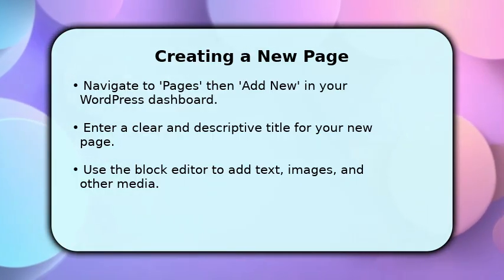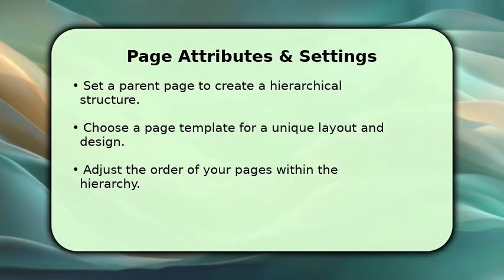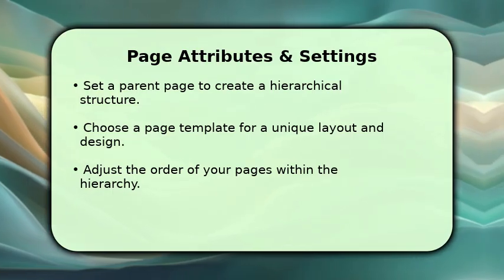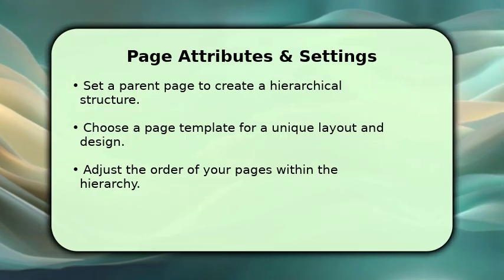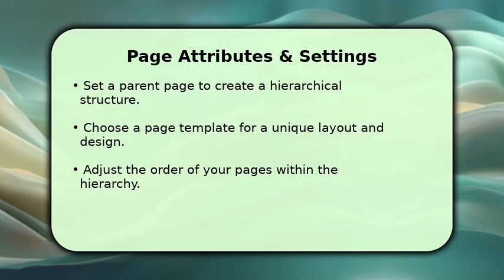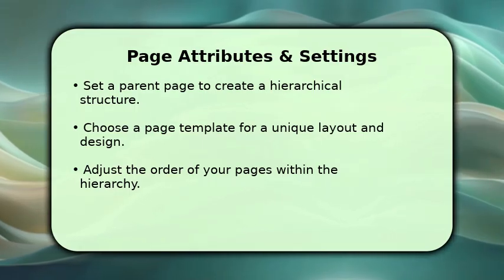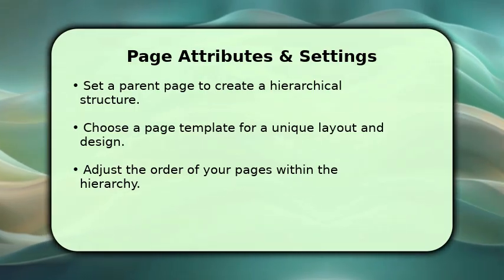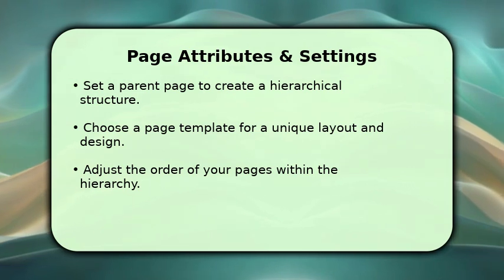How to Use WordPress Pages - Easy Guide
▸ (x) In this video, we'll show you how to create and manage pages on your WordPress website. From setting up a new page to adding content and customizing design, we'll cover it all. Whether you're a beginner or an experienced user, this tutorial is perfect for anyone looking to improve their WordPress skills.